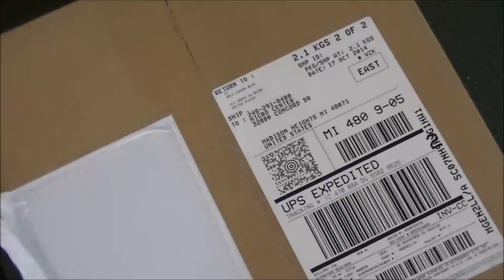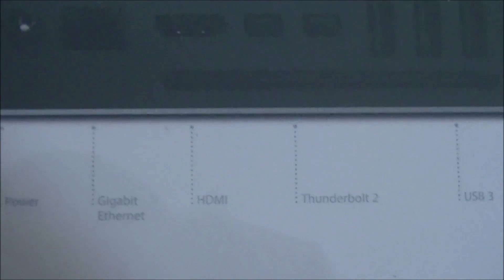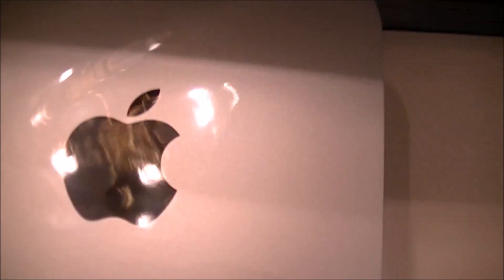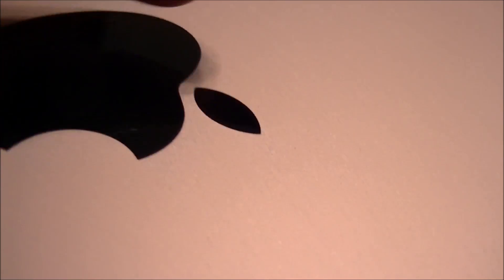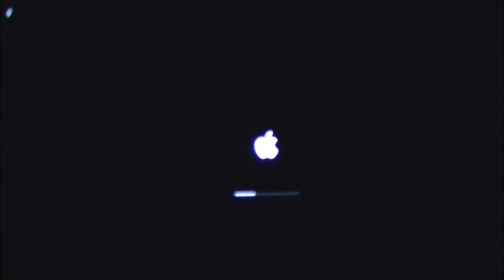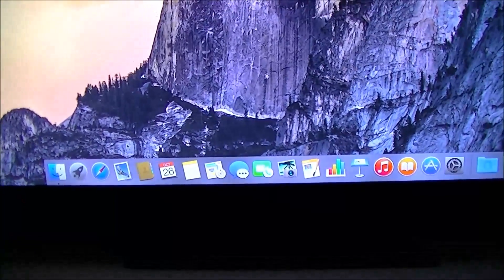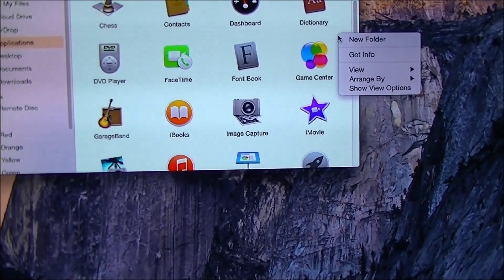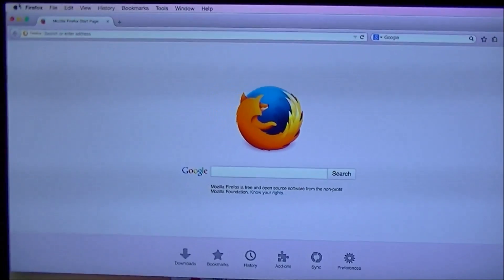Mac Mini Late 2014 with Yosemite Unboxing And First Impressions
The new Mac Mini and OS X Yosemite are out and here is an unboxing of the system.

Fitness Quiz Bowl 2014 (Runs on Windows, Mac OS X, and Linux with the Java JRE):